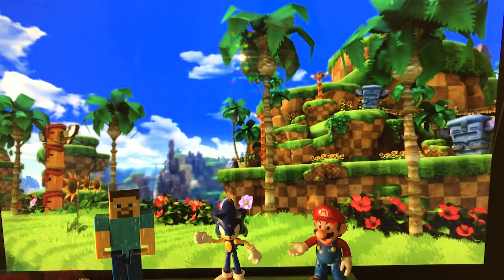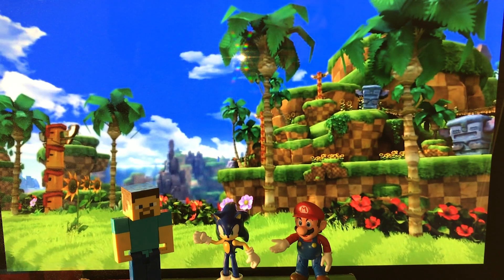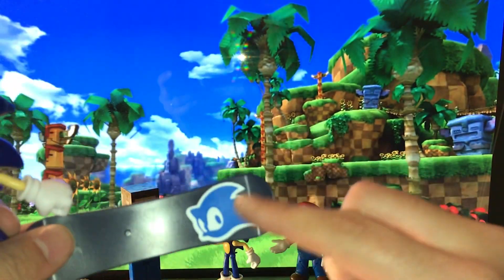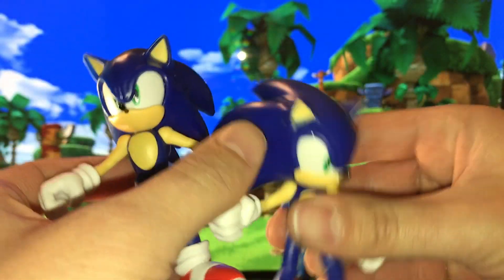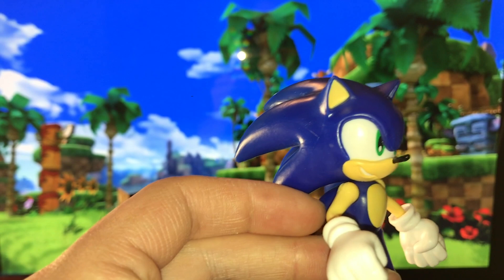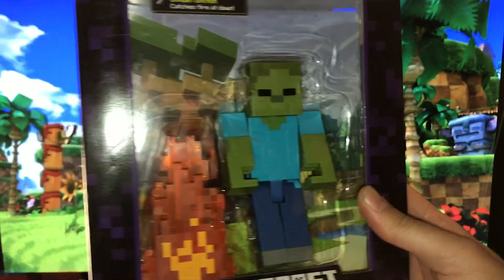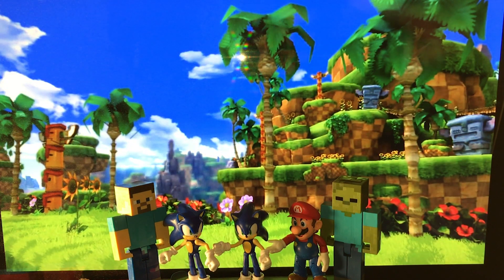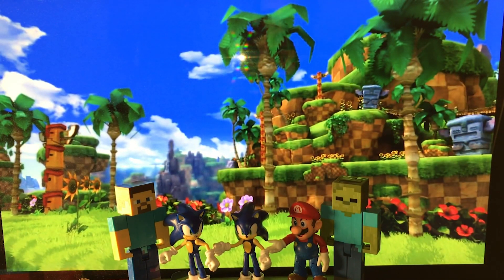Wave 2 Part 1: Articulated Metal Sonic and Snowboarding Sonic! Plus Smash Newcomer Minecraft Steve?